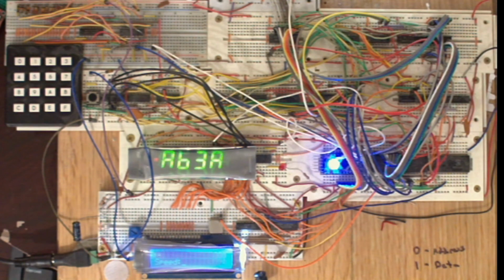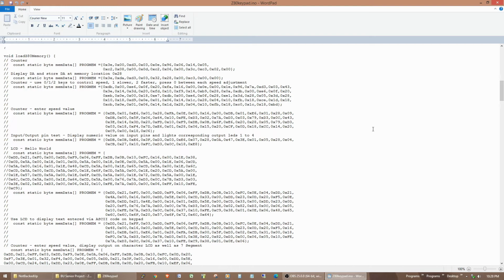Z80 Breadboard Computer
I've tinkered with this project for 40 years, and 5 years ago finally completed a breadboard version of my Z80 computer. I'm getting ready to start a new version on custom circuit boards so I thought I should start a series of videos on the process.